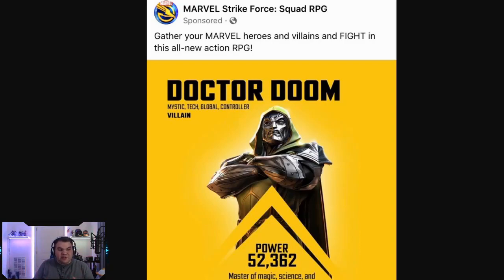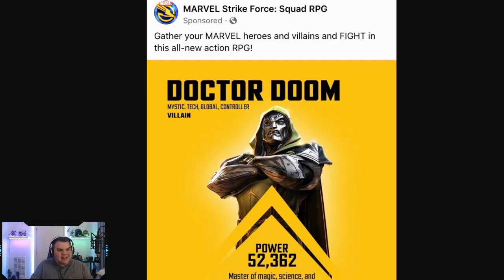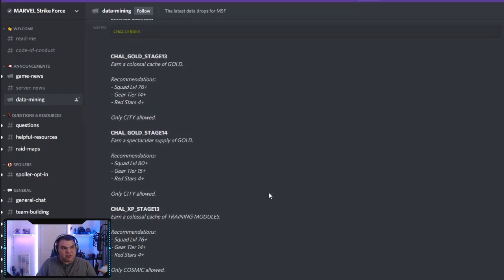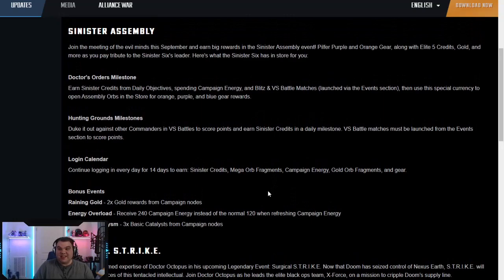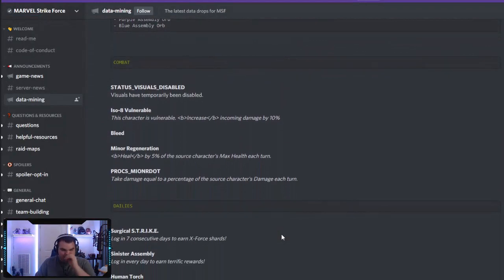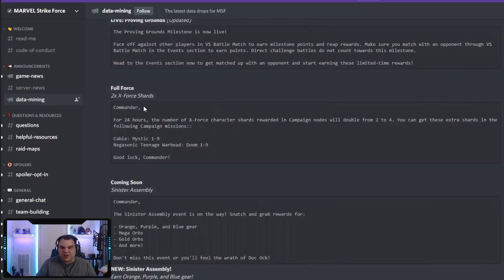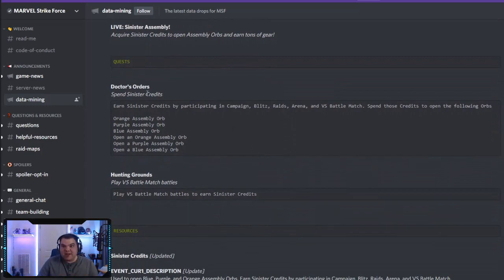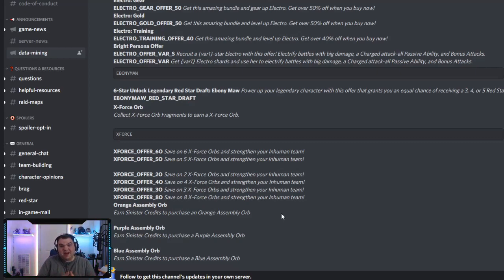Dr Doom Kit Teased! Symbiotes Datamined & More! - MSF - Marvel Strike Force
Double Stark Tech for Dr Doom potentially, and it looks like we are indeed getting some new Symbiotes!

I livestream the game over on Twitch!: Twitch.tv/mcmole2